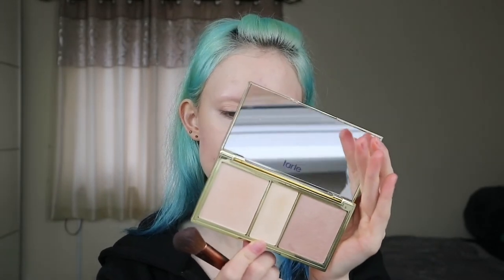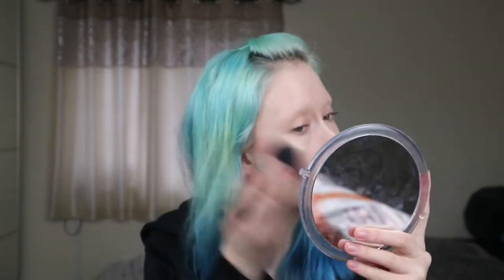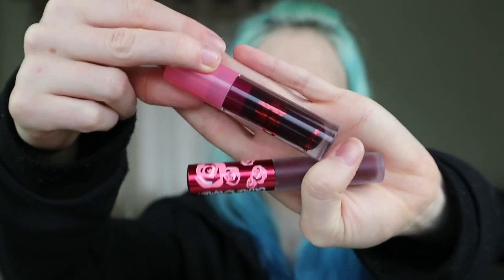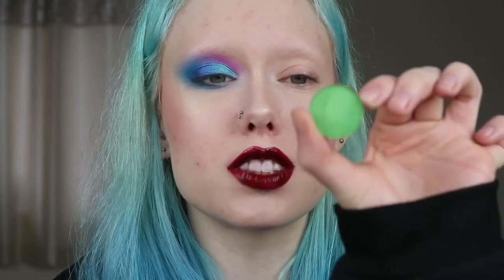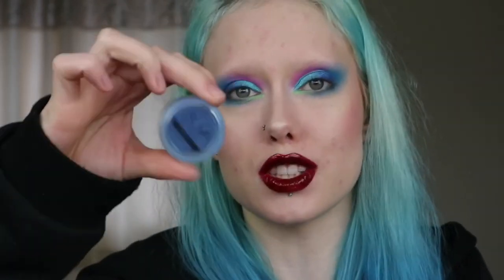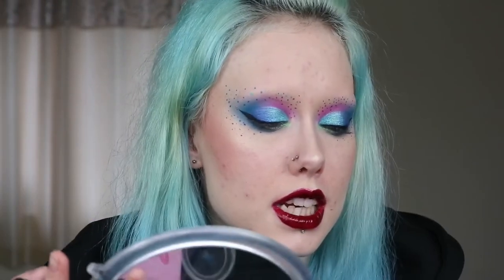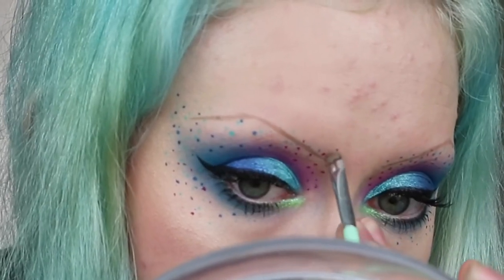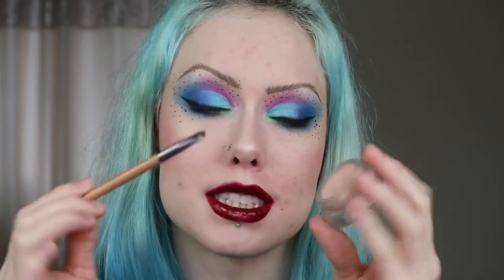Old video, new makeup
I’m back with another video! In my new house with a bunch of new makeup🎉